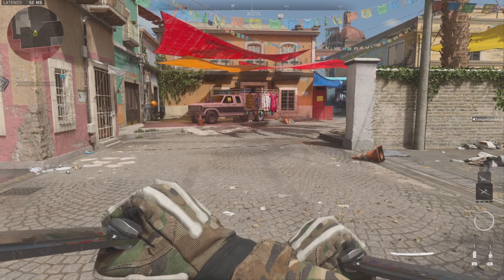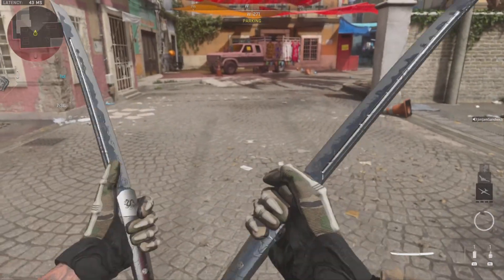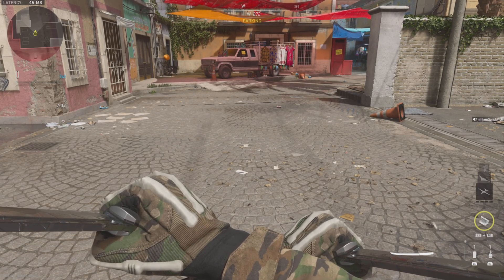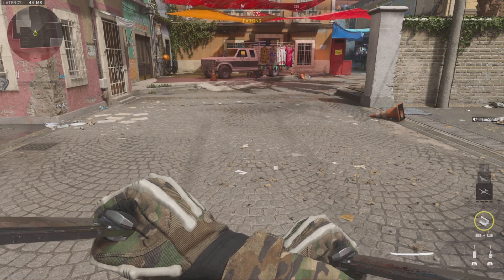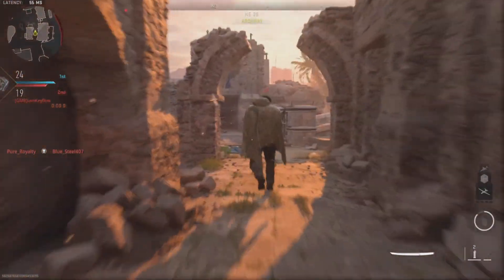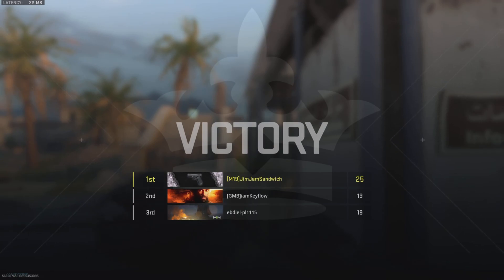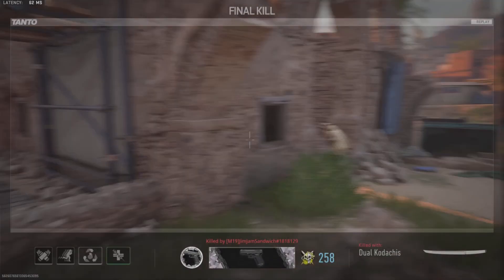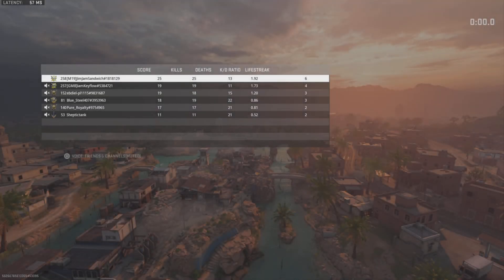Platinum Dual Kodachis Free-For-All